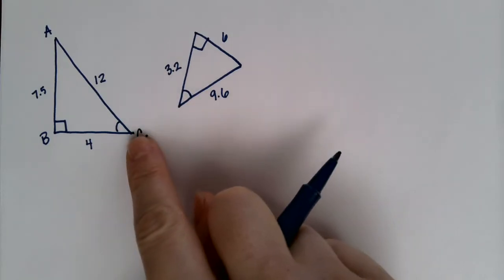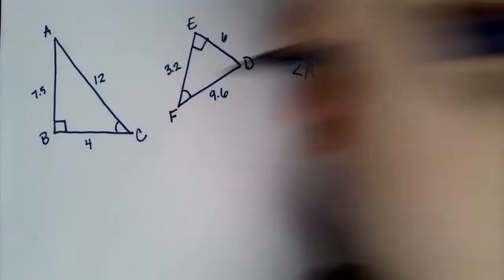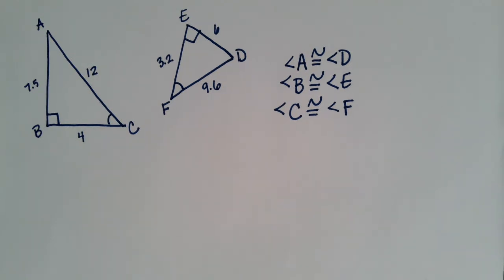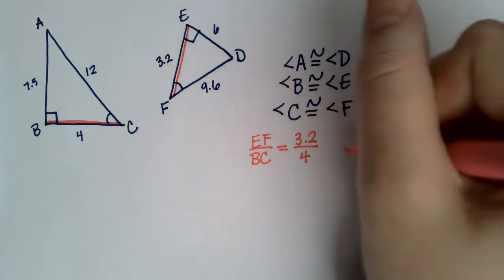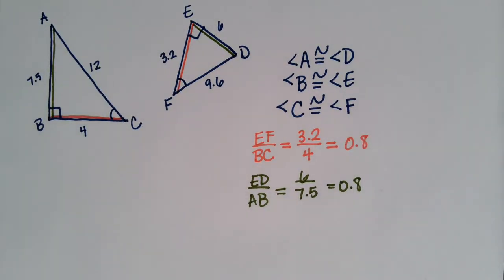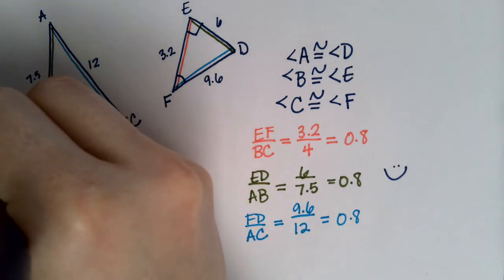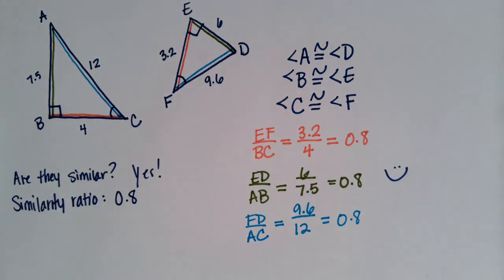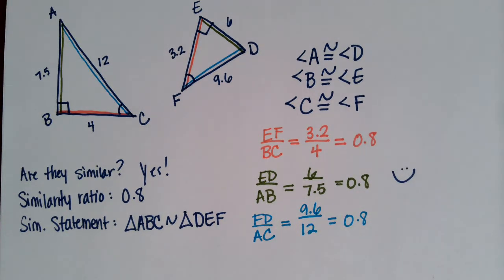Determining if Two Polygons are Similar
LT 5.2.1a - This video goes through how to use the definition of similarity to determine if two polygons are similar.